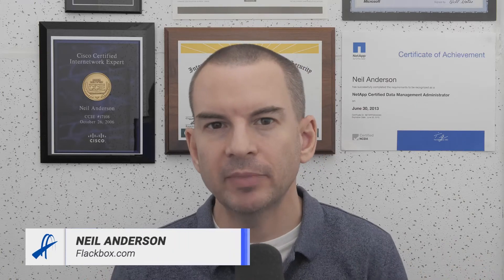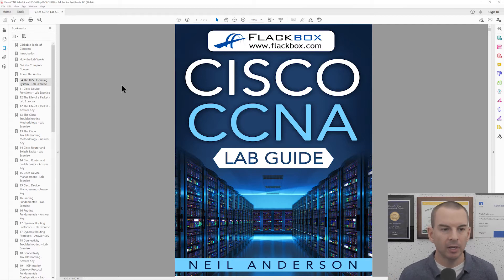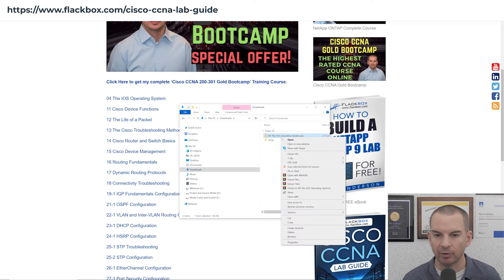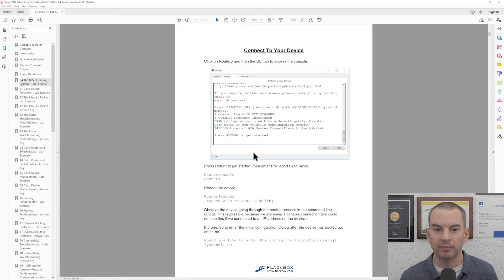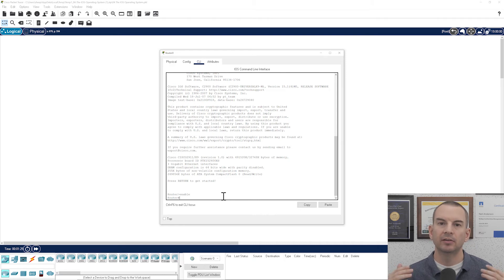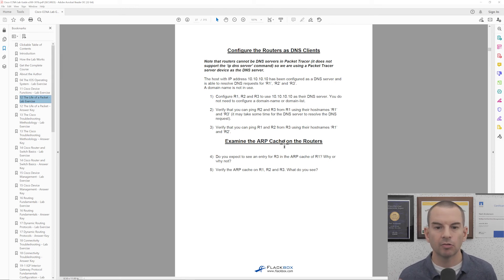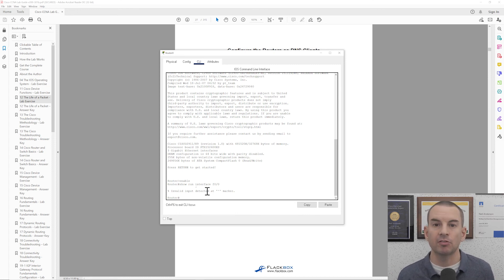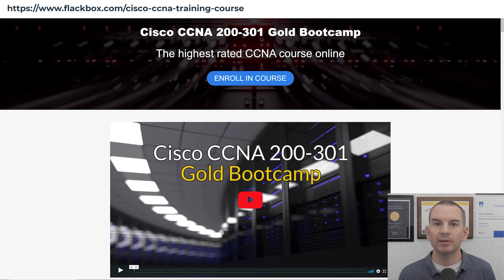Free CCNA 200-301 Course 02-03: How to Use the Course Lab Exercises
I explain how to use the lab exercises which are supplied with the course in this video.

Thanks!
Neil